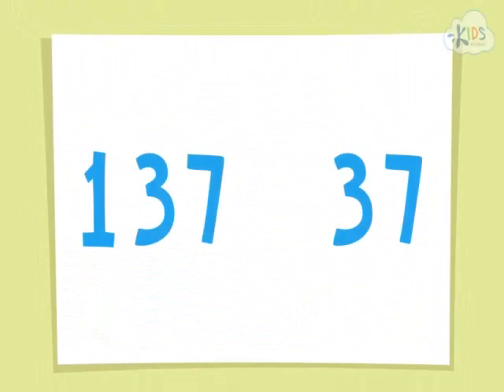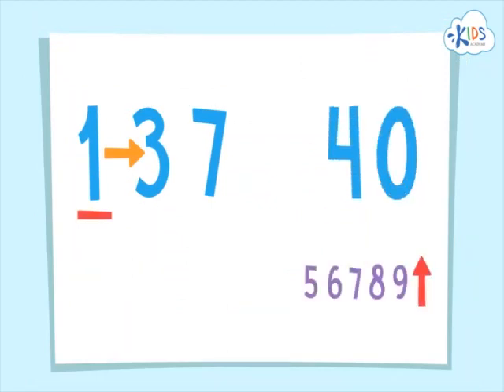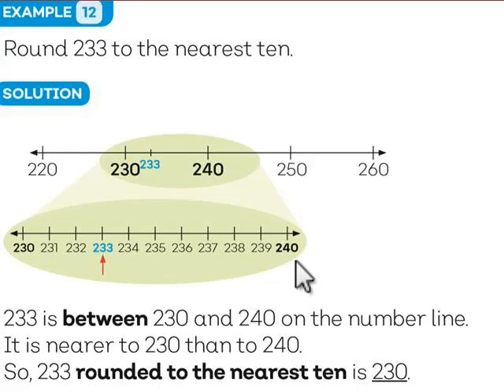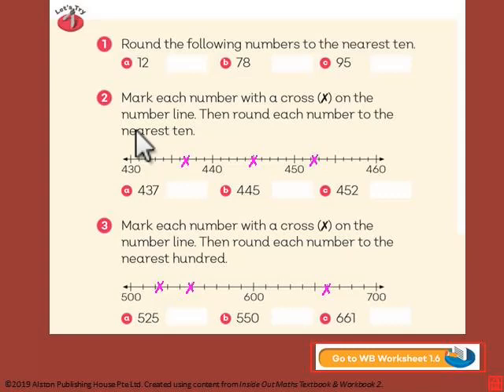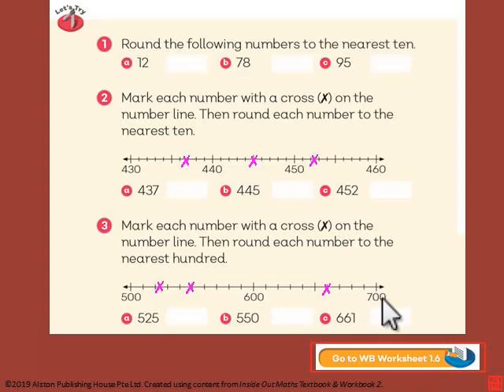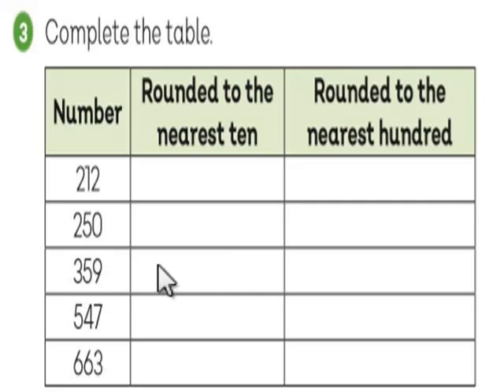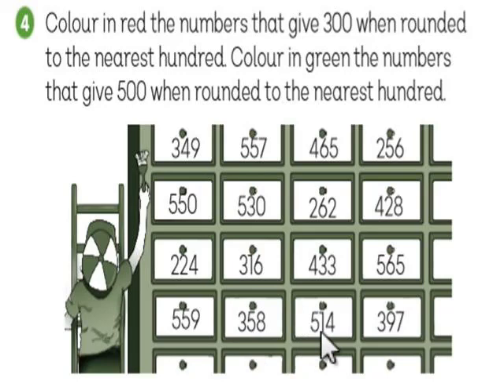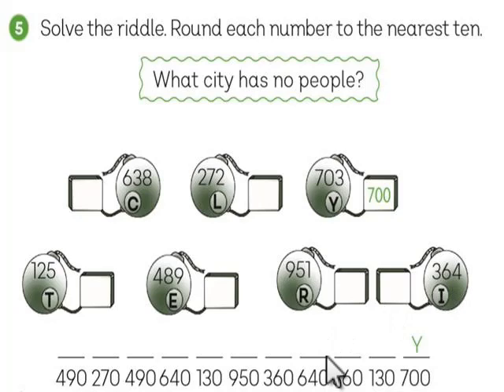Grade 2 Chapter1 6 Rounding Numbers 1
For the students studying online class